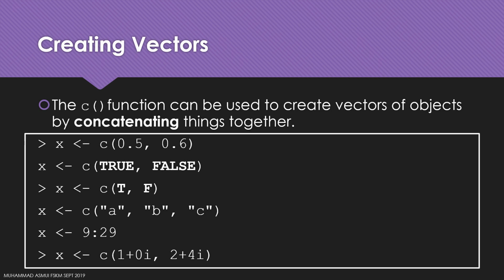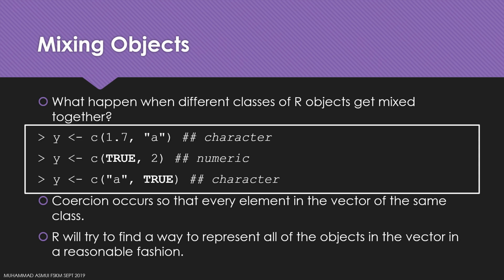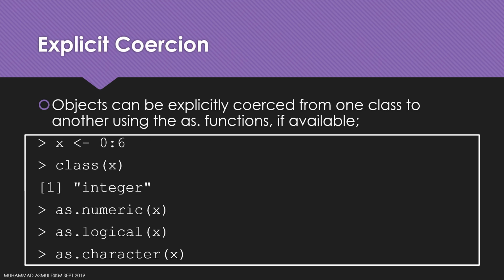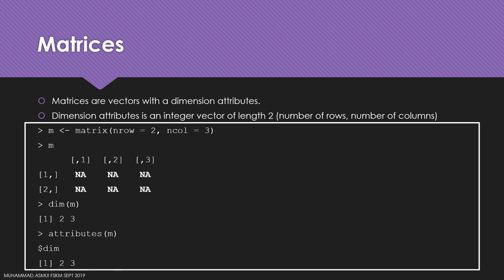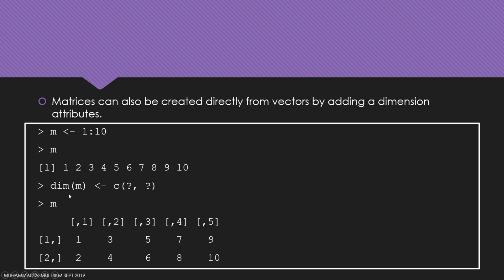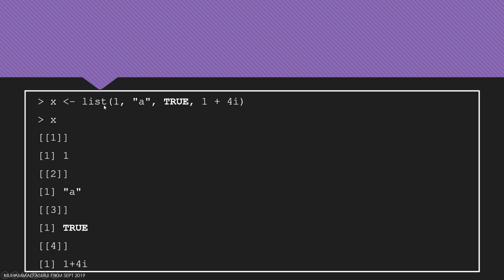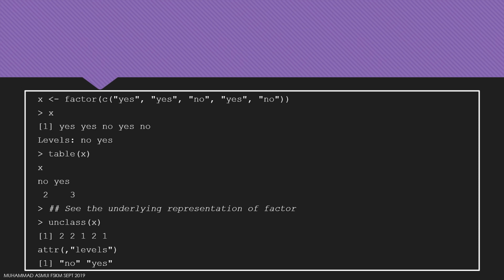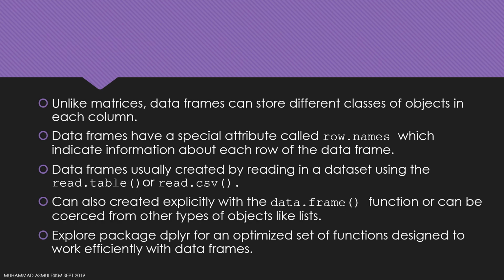Chapter 2: Getting Started